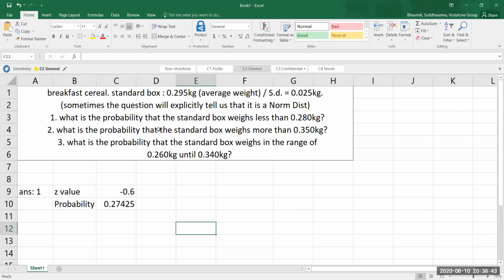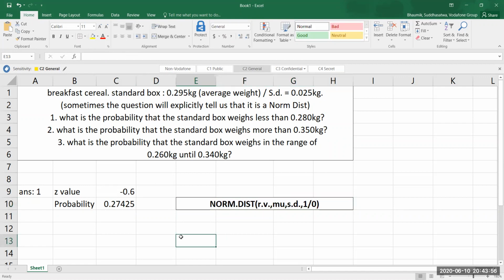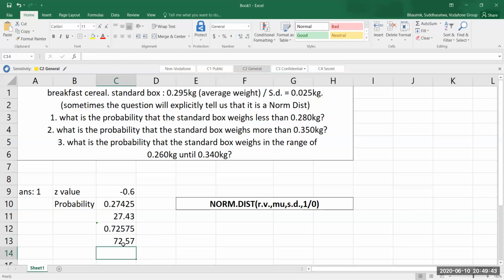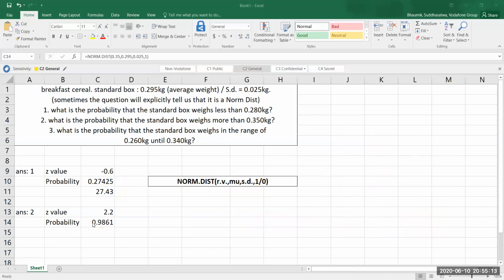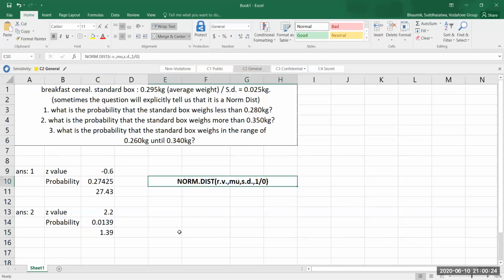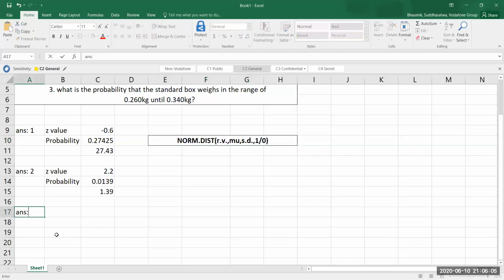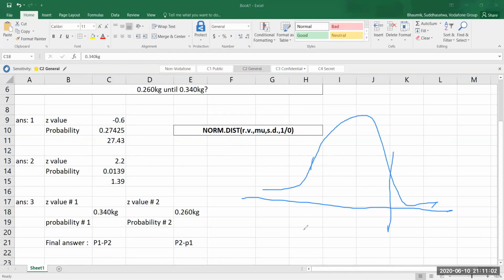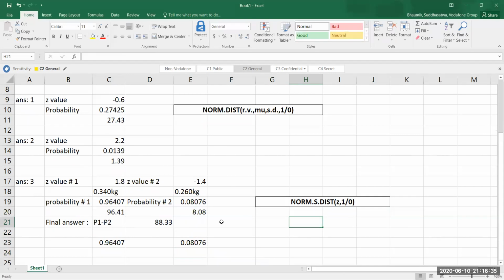Class 42 - Learning Data Science - Statistics & Probability - 10-06-2020